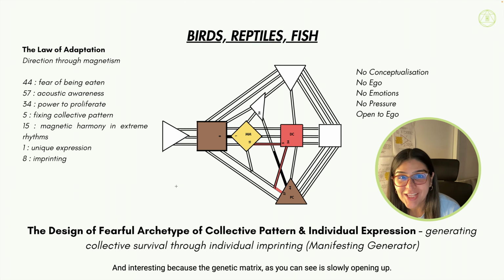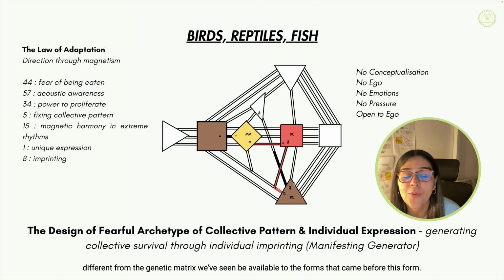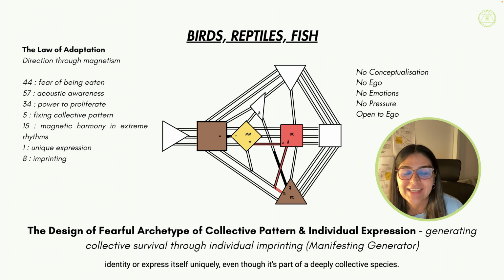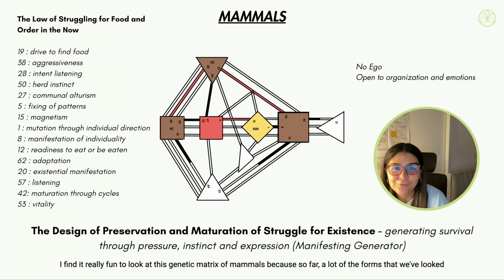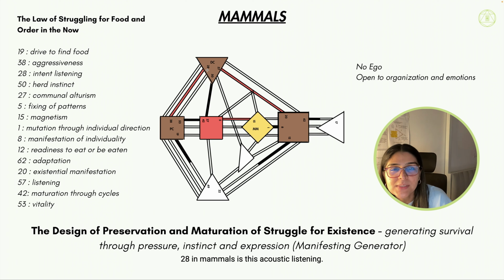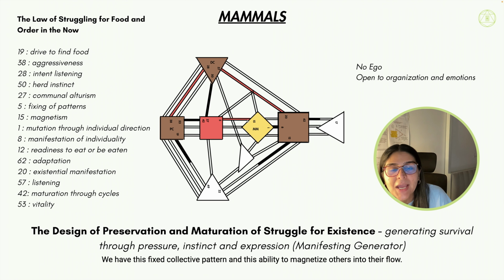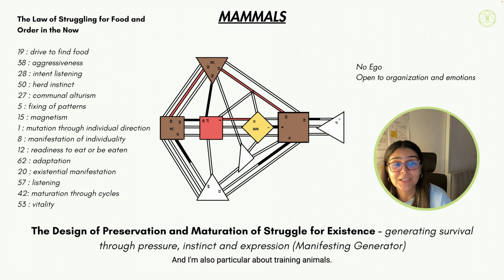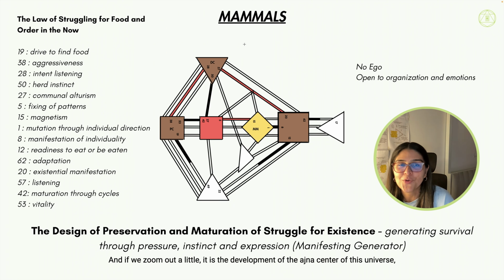The Design of Fish, Reptiles, Birds & Mammals - Rave Cosmology Part 8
Exploring the Consciousness Design of Birds, Reptiles, Fish, and Mammals

In this episode, we delve into the fascinating design of the consciousness of birds, reptiles, fish, and mammals, as per the genetic matrix. We explore how these forms of consciousness are nuanced and diverse, featuring unique gates and centers. Discover how these animals interact with the neutrino stream differently and how their consciousness evolves from simpler forms. We also discuss how these forms interact with human consciousness, emphasizing the intricate evolutionary links between all living beings and their collective contribution to the grand experiment of the evolution of consciousness.

00:00 Introduction to Animal Design
01:19 Evolution of Consciousness in Birds, Reptiles, and Fish
05:11 Unique Traits and Interactions of Birds, Reptiles, and Fish
10:58 Design and Behavior of Mammals
30:11 Human-Mammal Connection and Future Evolution
31:22 Conclusion: The Purpose of Consciousness Evolution